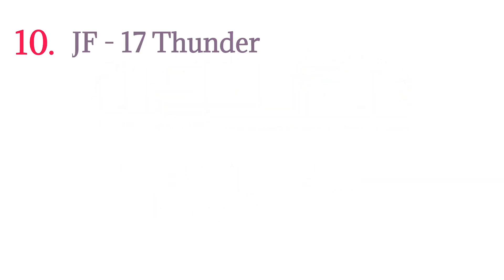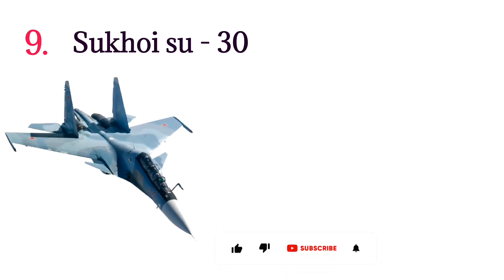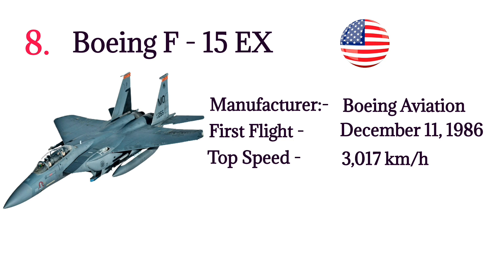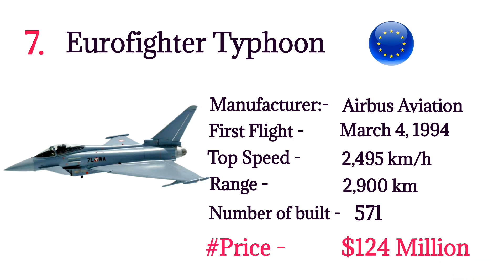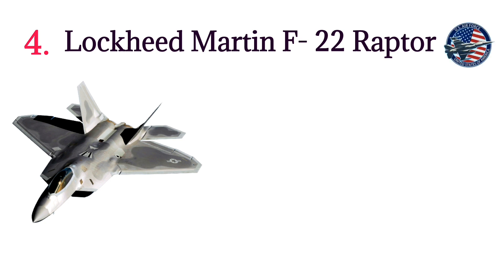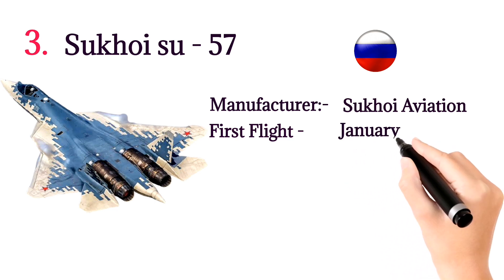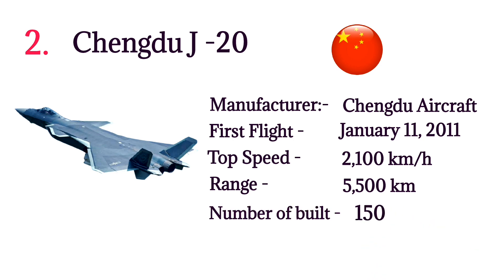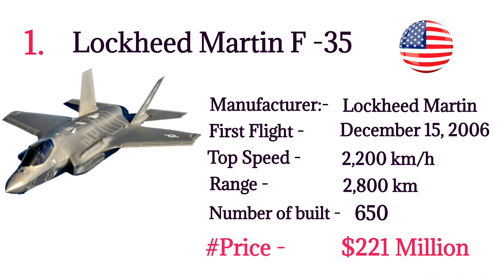Top 10 best Fighter Jets in the world - Price & Specification | Best Fighter Planes | F 35, Boeing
Best 10 fighter jets in the world. F -35, Chengdu J 20, Sukhoi su 57, Lockheed Martin F 22 Rapter, Chengdu fc 31, Dassault Rafale, Eurofighter Typhoon, Boeing f 15 ex, Sukhoi su 30 and JF - 17 Thunder.

US fighter jets vs Chinese fighter jets vs Russian fighter jets. This video compare  top 10 fighter jets price and specification.

f-35

Top 10Fighter Jets Price and specification

Number 10. JF - 17 Thunder.
JF - Thunder is a lightweight, single engine fourth generation combat aircraft. Developed jointly by Pakistan and china aircraft corporation.

Manufacturer. - Pakistan & China
First flight. - August 25, 2003.
Top Speed. - 1,960 km per hour.
Range. - 3,482 km.
Number of built. - 132.
Price. - $50 million per aircraft.

Number 9. Sukhoi su - 30.
Sukhoi su 30 is a twin engine, two seat fighter aircraft. Developed by Russia.

Manufacturer. - Sukhoi Aviation Corporation.
First flight. - December 31, 1989.
Top Speed. - 2,120 km per hour.
Range. - 3,000 km.
Number of built. - 630.
Price. - $62 million per aircraft.

Number 8. Boeing F - 15 EX
Boeing f 15 is multirole strike fighter aircraft. Developed by America.

Manufacturer. - Boeing Aviation Corporation.
First flight. - December 11, 1986.
Top Speed. - 3,017 km per hour.
Range. - 3,500 km.
Number of built. - 513.
Price. - $87.7 million per aircraft.

Number 7. Eurofighter Typhoon.
Eurofighter Typhoon is a European twin engine, multirole fighter. Developed by European union.

Manufacturer. - Airbus Aviation.
First flight. - March 4, 1994.
Top Speed. - 2,495 km/h.
Range. - 2,900 km.
Number of built. - 571.
Price. - $124 million per aircraft.

Number 6. Dassault Rafael.
Dassault Rafael is twin engine, canard delta wing, multirole fighter aircraft. Developed by France.

Manufacturer. - Dassault Aviation.
First flight. - July 4, 1986.
Top Speed. - 1,389 km/h
Range. - 3,700 km
Number of built. - 237.
Price. - $120 million per aircraft.

Number 5. Shenyang FC - 31.
Shenyang fc 31 is twin engine, mid size fifth generation fighter aircraft.
Developed by China.

Manufacturer. - Shenyang Aviation Corporation.
First flight. - October 31, 2012.
Top Speed. - 2,200 km/h
Range. - 2,500 km.
Number of built. - Prototype.
Price. - $70 million per aircraft.

4. Lockheed Martin F 22 Rapter
3. Sukhoi su 57
2. Chengdu J 20
1. Lockheed Martin F 35